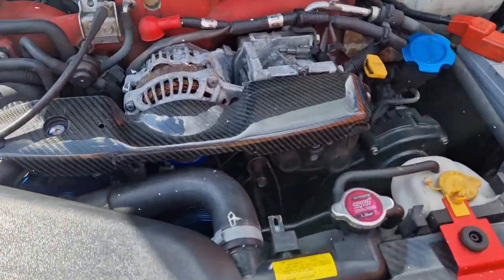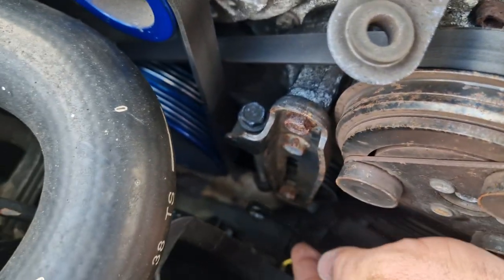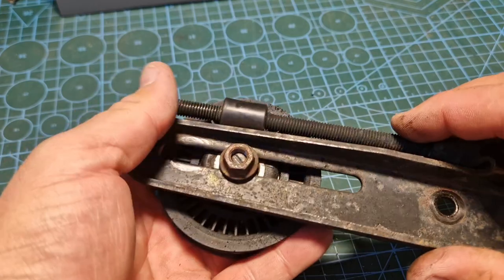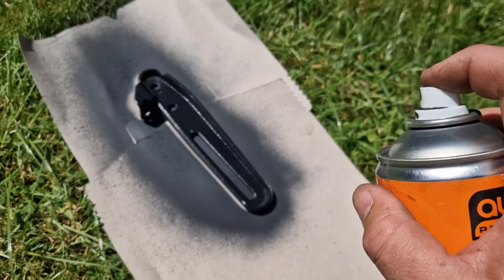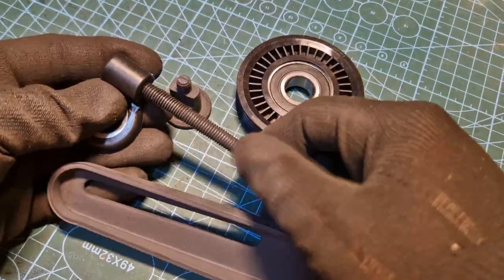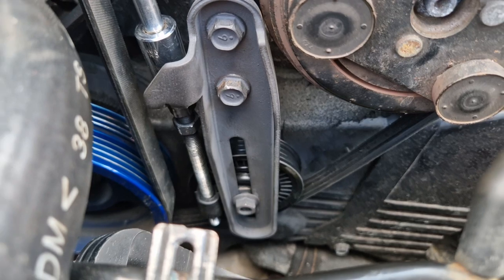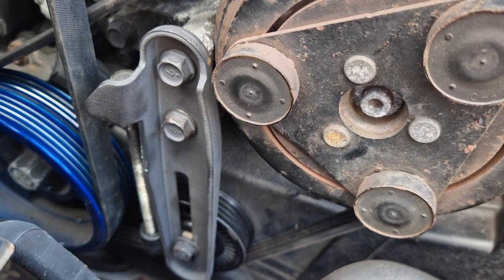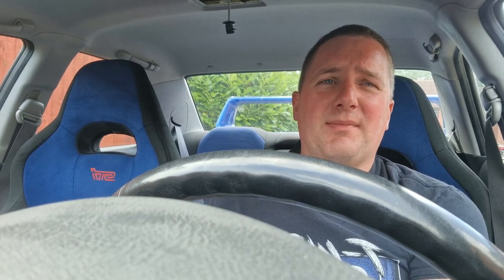Subaru Impreza A/C Air Conditioning Idler Pulley Replacement